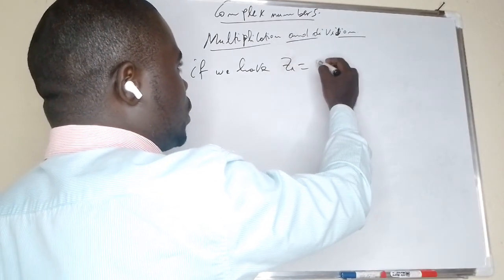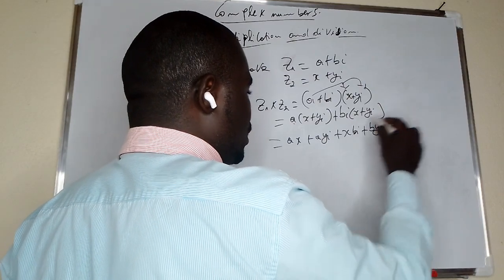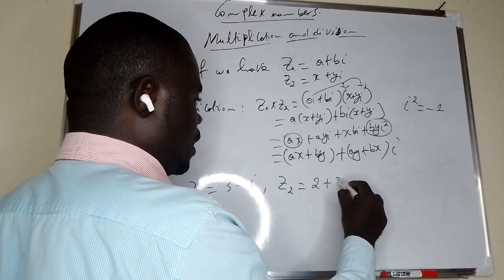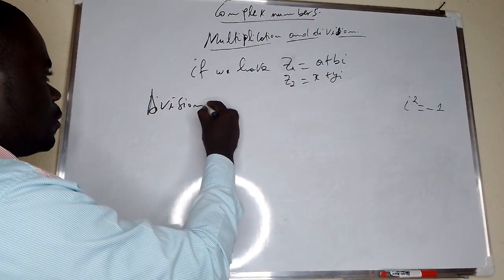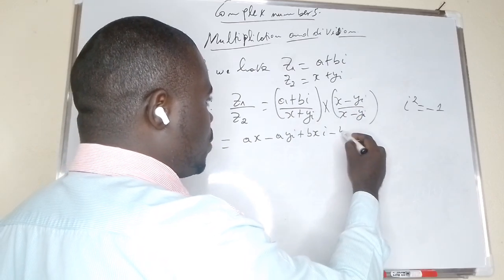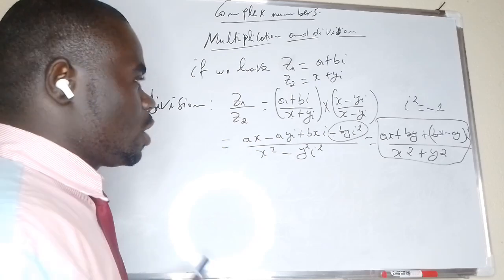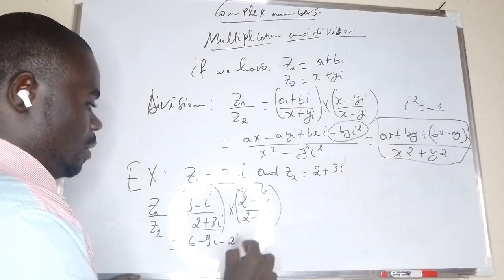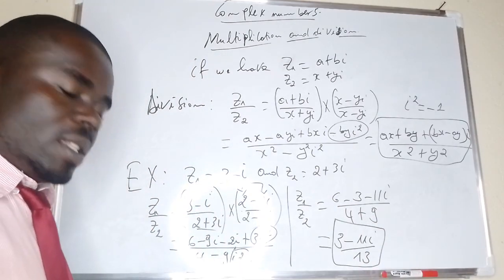Operations on Complex numbers, How to multiply and divide algebraic forms of complex numbers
Multiplying and dividing sets of complex numbers in Algebraic forms

for division we include conjugate and rationalization